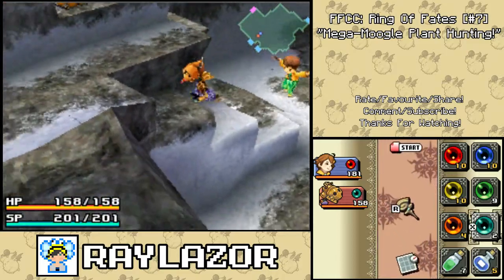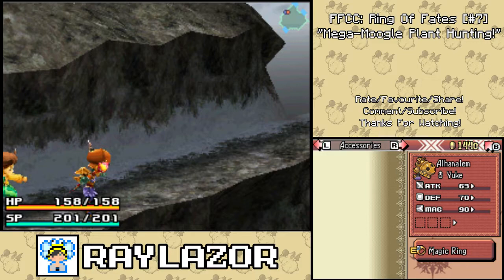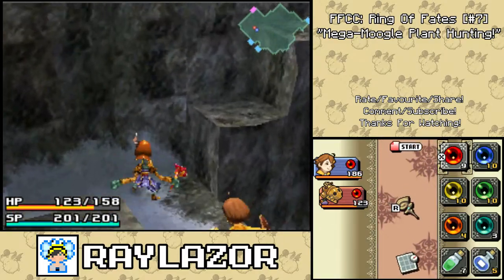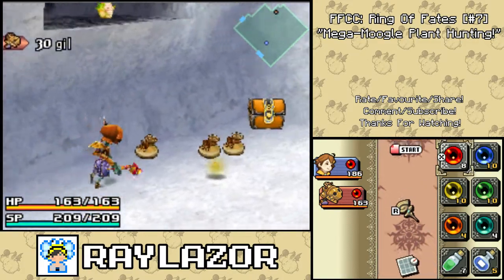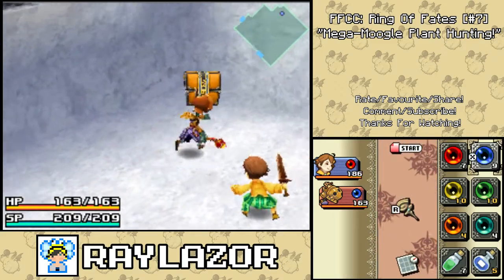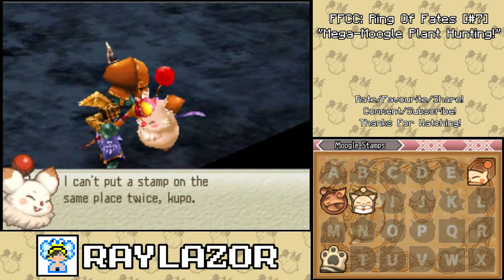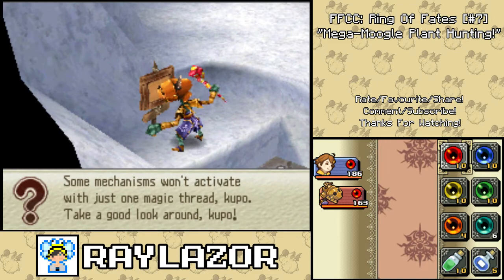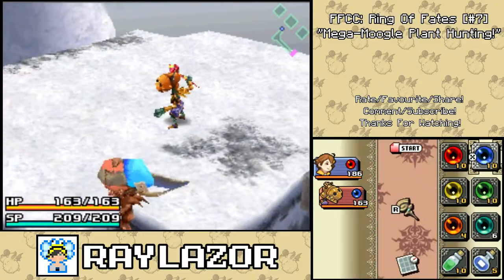Let's Play Final Fantasy Crystal Chronicles: Ring of Fates [Part 7] - Mega-Moogle Plant Hunting!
It's not about the plant matter, it's about how to kupo with it!

---What is Final Fantasy Crystal Chronicles: Ring of Fates?---

Final Fantasy Crystal Chronicles: Ring of Fates (FFCC:RoF) is a role-playing game developed and published by the star developer, Square Enix for the Nintendo DS.
FFCC:RoF follows the tale surrounding a young boy named Yuri and his twin sister, Chelinka as they overcome the obstacles of growing up and loss.
Reception to Ring of Fates are questionable, with scores ranging from 6/10 to 9/10. However, this is one of my most favoured games and I decided to take the challenge to record it!

If you enjoyed, please follow up with a like/favourite/share.